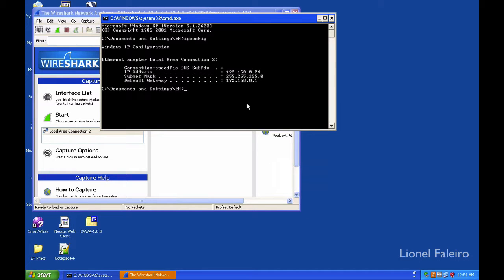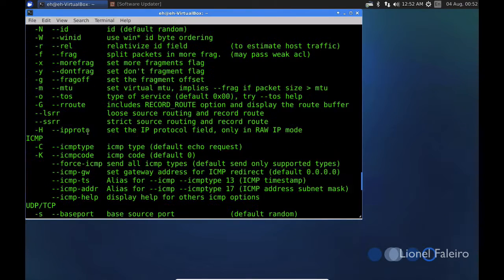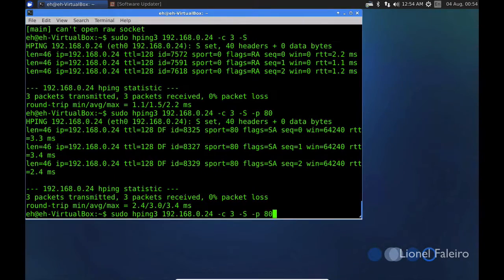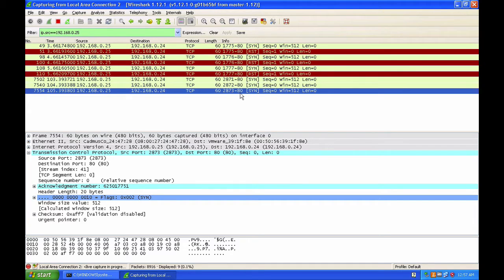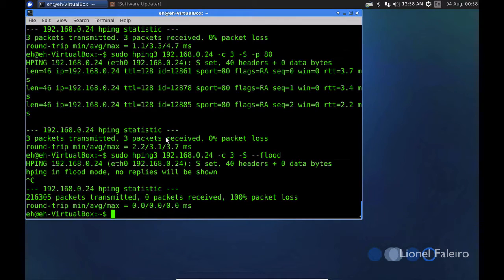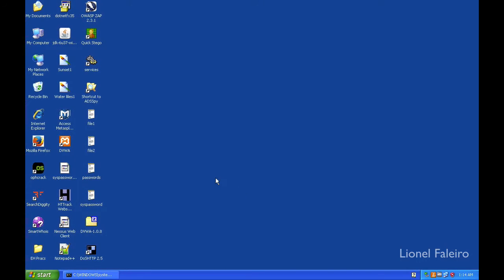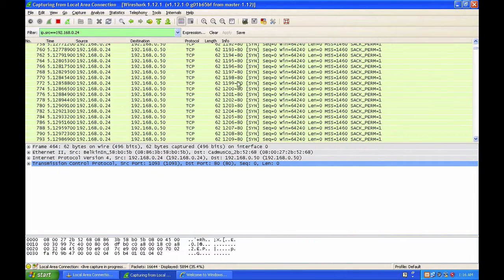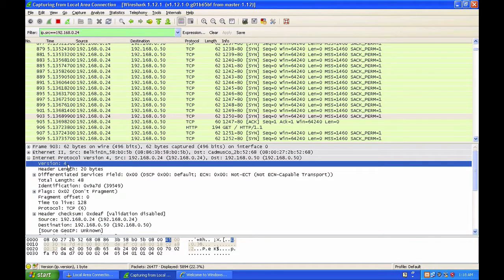Practical - Denial of Service (DOS)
This is the DOS Practical which is part of the Mumbai University syllabus for MSc IT.

SOCIAL MEDIA & ONLINE

~LIONEL FALEIRO~
Twitter & Instagram: @sandmaxprime

EQUIPMENT I USE
Bluetooth Headphones
Bluetooth Earphones
Gaming Headset